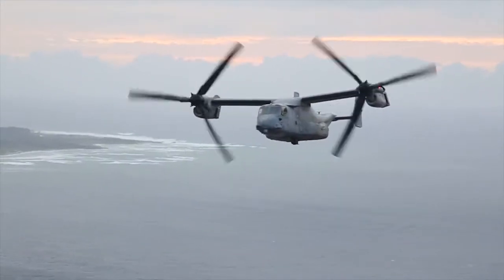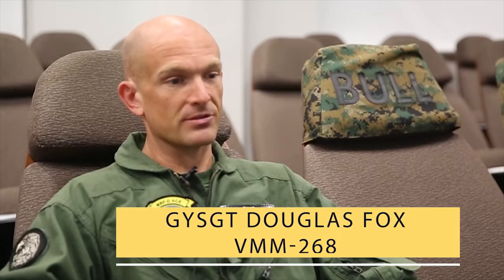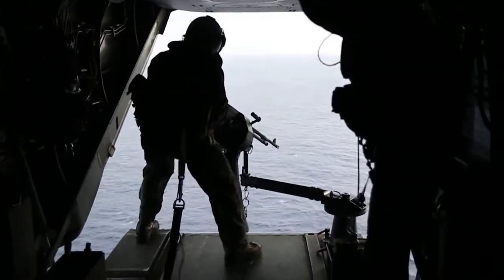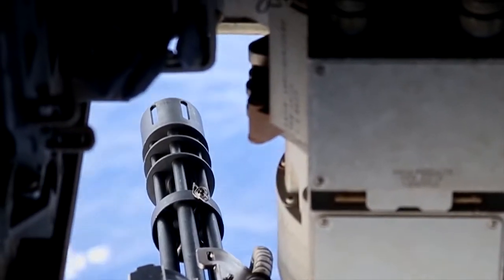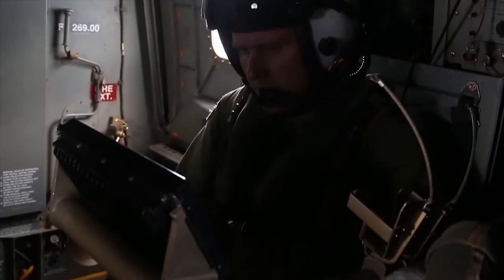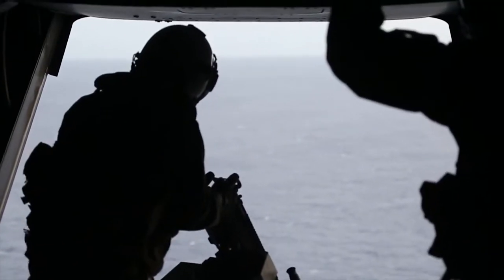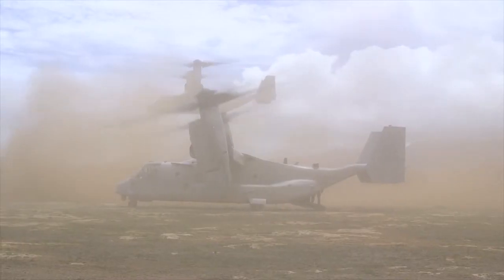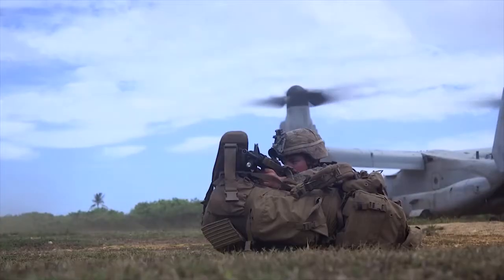IDWS gun turret tested by an USMC MV-22B Osprey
U.S. Marines with Marine Medium Tiltrotor Squadron 268, Marine Aircraft Group 24, conduct a GAU-17 minigun weapons test on the MV-22B Osprey off the shore of Oahu, Hawaii, April 23, 2020.
BAE Systems developed a belly-mounted, remotely operated gun turret system, the Interim Defense Weapon System (IDWS); it is remotely operated by a gunner, targets are acquired via a separate pod using color television and forward looking infrared imagery. The IDWS was installed on half of the V-22s deployed to Afghanistan in 2009

U.S. Marine Corps video by Cpl. Eric Tso and Cpl. Matthew Kirk